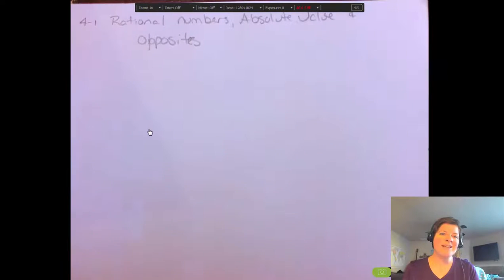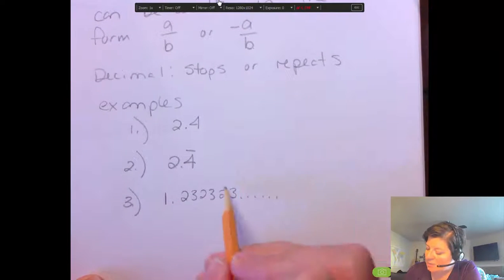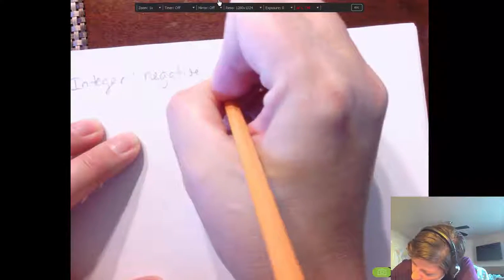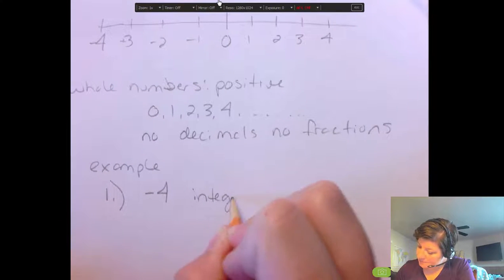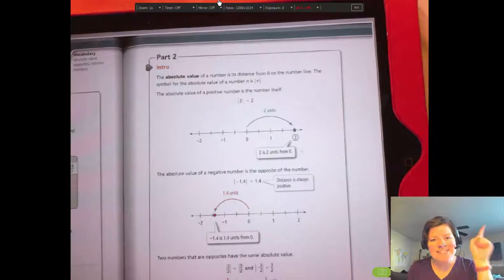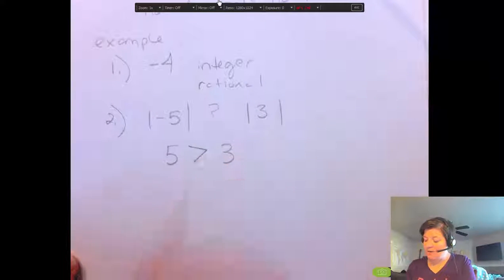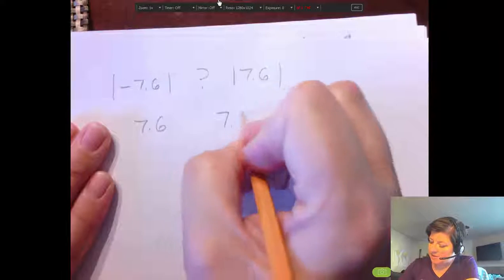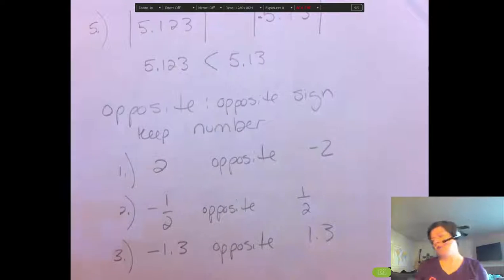4.1 7th rational, absolute value and opposites